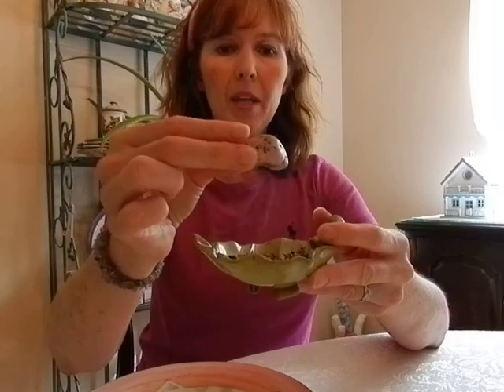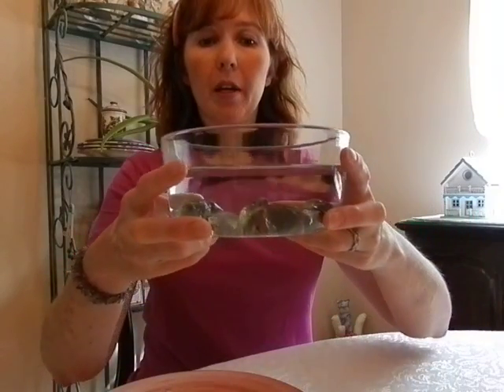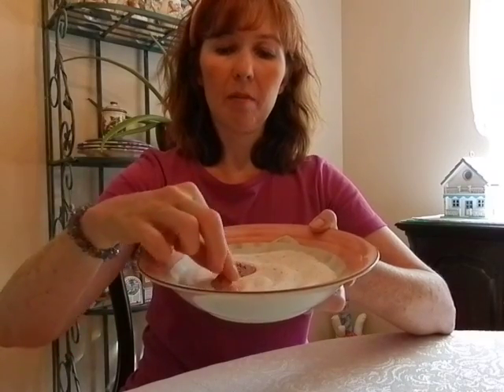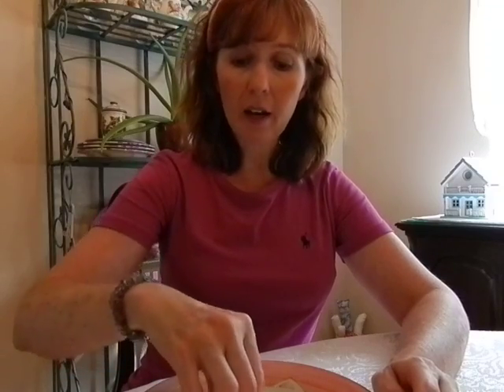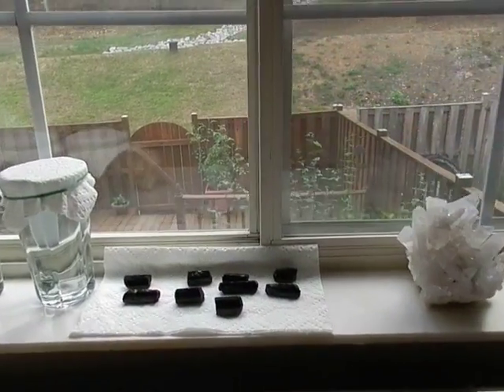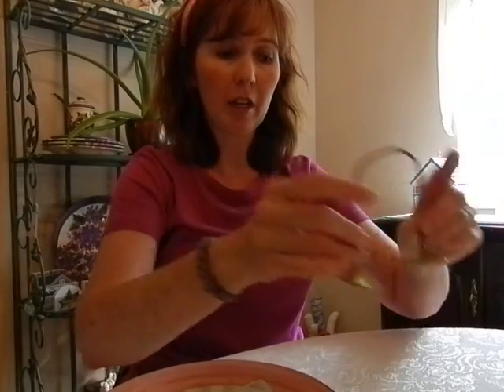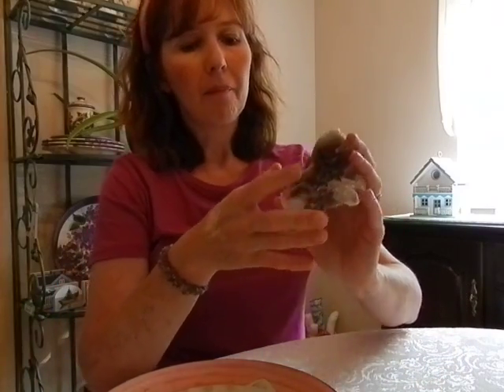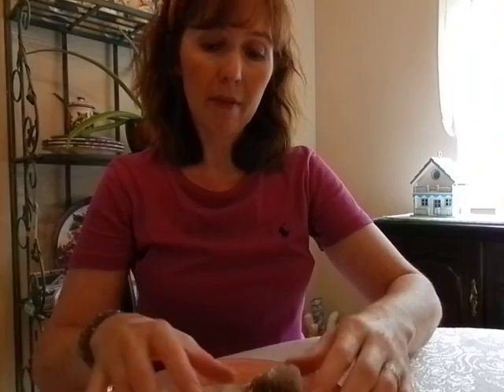Cleansing and Activating Crystals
This video discusses how to cleanse and activate your new beautiful crystals before you use them!